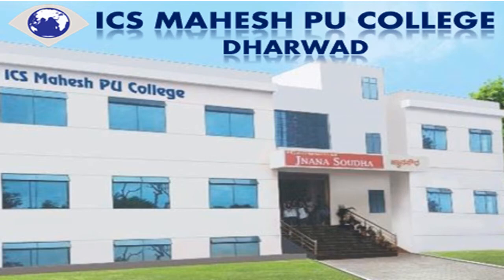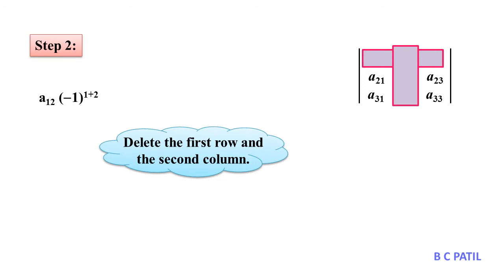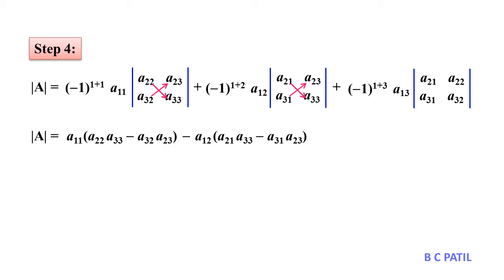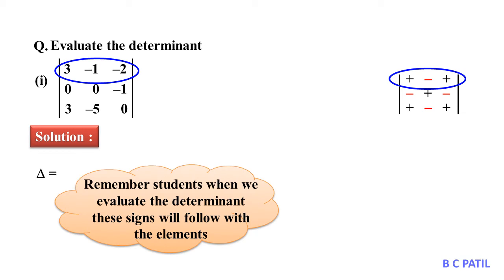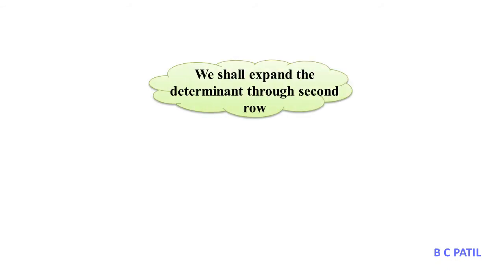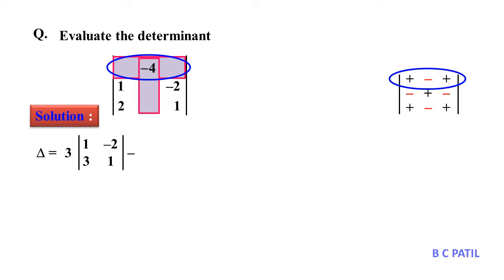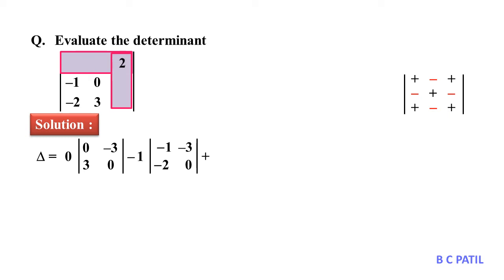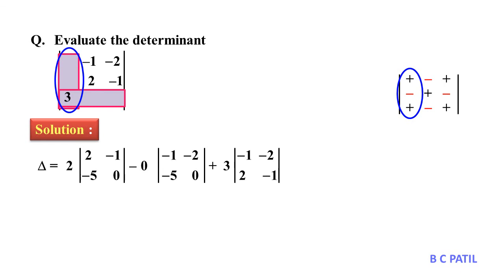03 DETERMINANTS OF A MATRIX OF ORDER OF 3